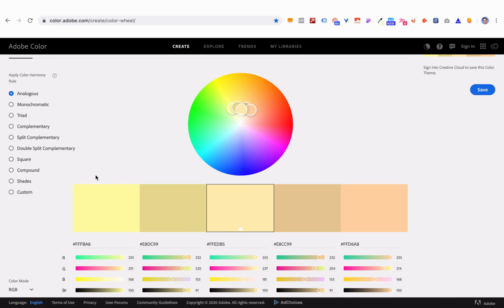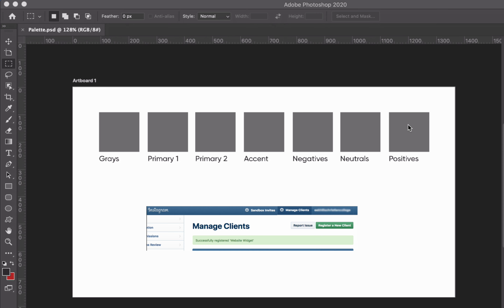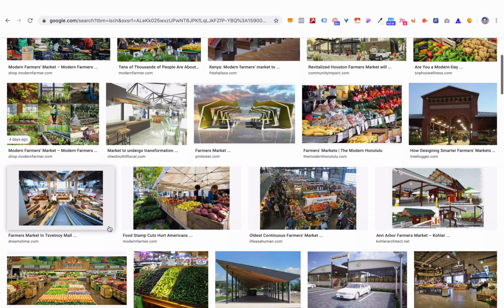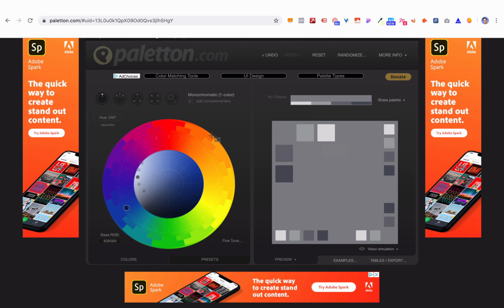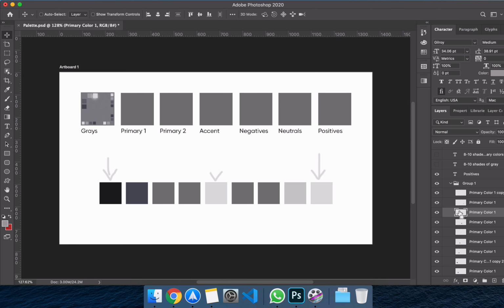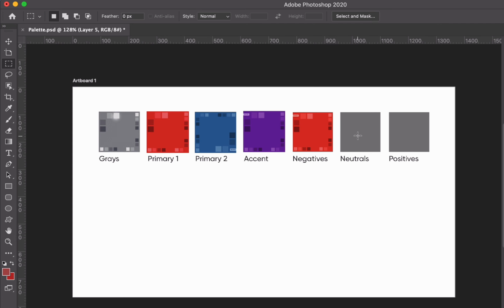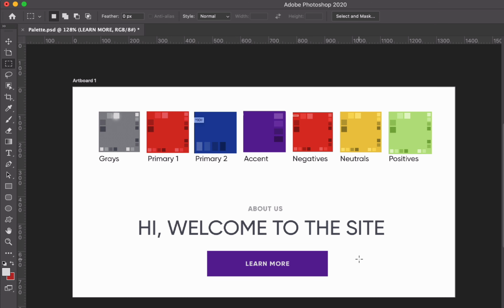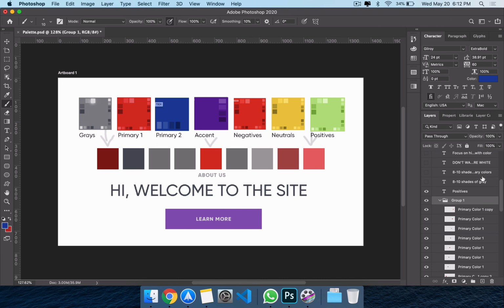How To Create Website Color Schemes | Color Palette Tutorial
Today you'll learn how to create awesome color schemes for your website or app.

You'll go beyond the typical '4-color' palette charts, and learn how to easily build a palette of 50+ colors you can choose from!

Best of all? It's extremely easy! Stick with your gut - or your first instinct - & build a great color palette for your website or app!

I’m always looking for cool new tools to try & make videos about.